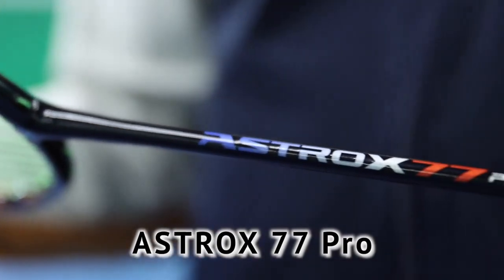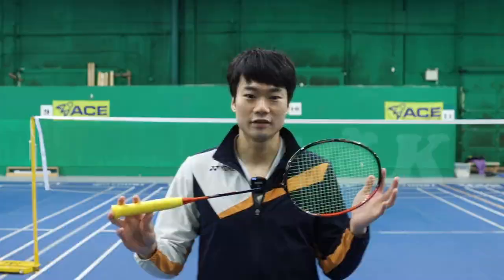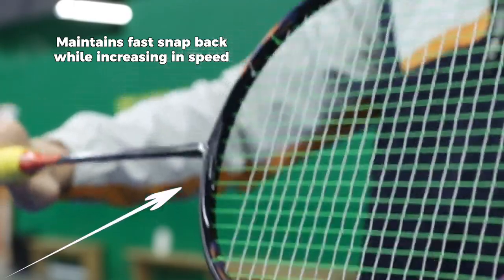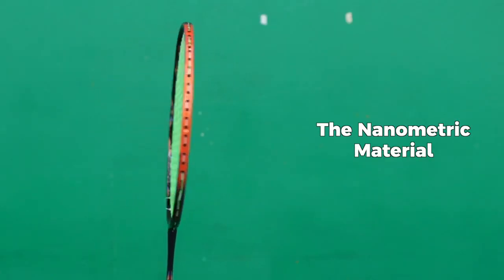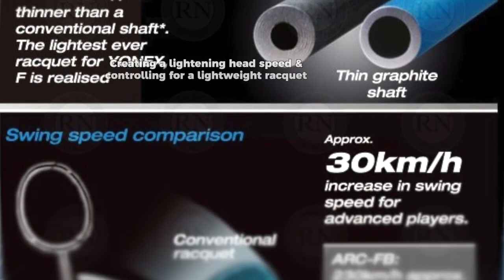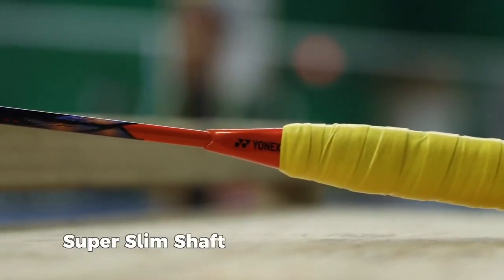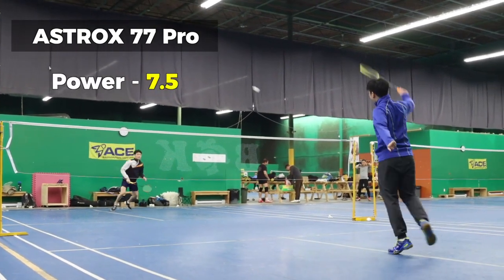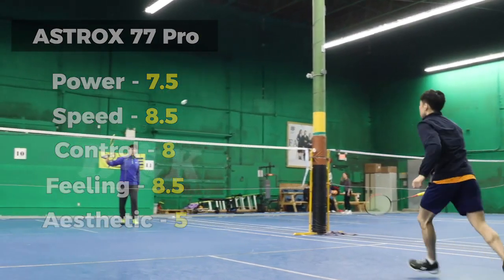Astrox 77 Pro Racket HONEST REVIEW